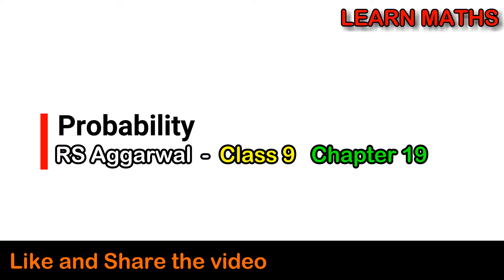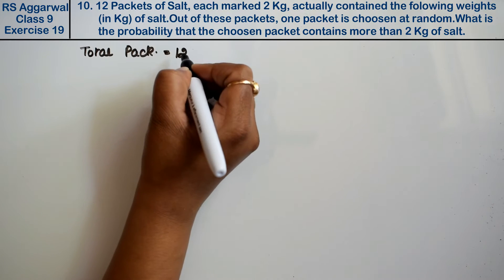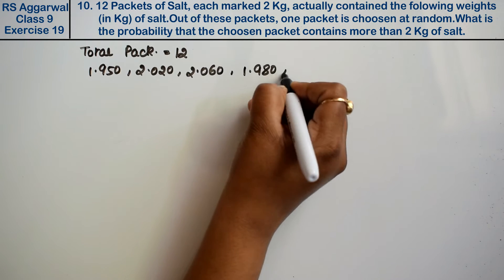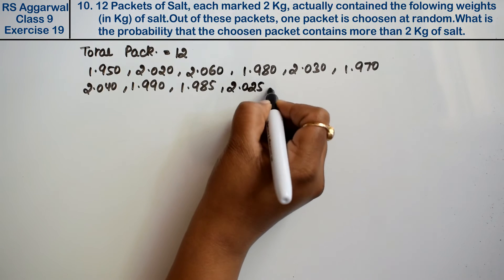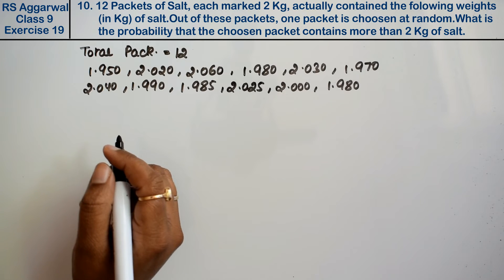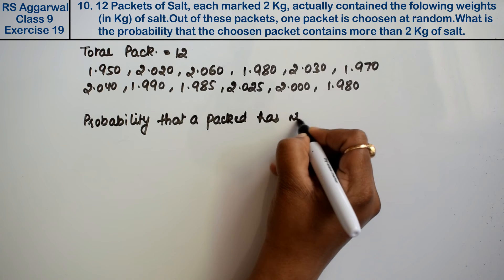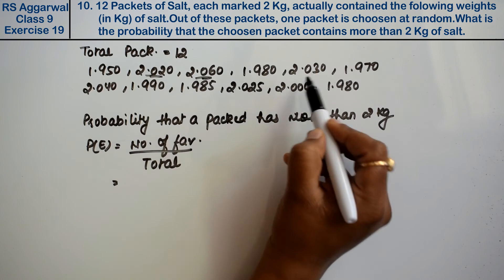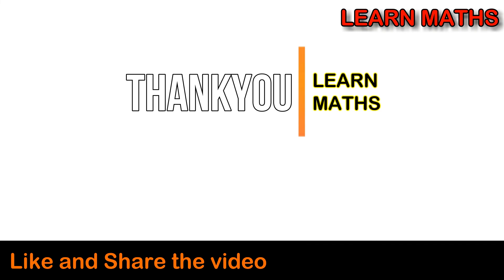Probability| Class 9 Exercise 19 Question 10 | RS Aggarwal | Learn Maths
Class - 9
Chapter - 19 - Probability
Exercise - 19
Question - 10

Regards,
Garima Agarwal